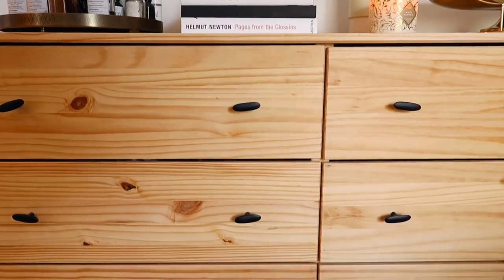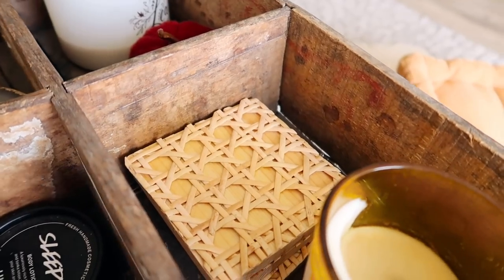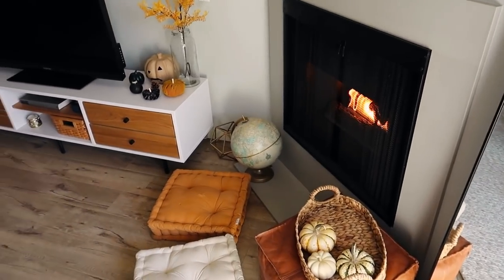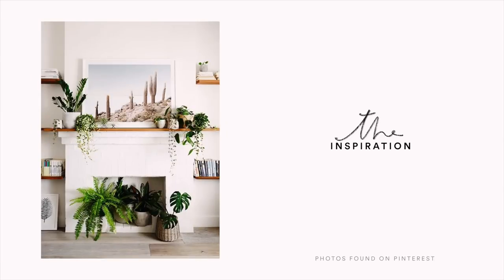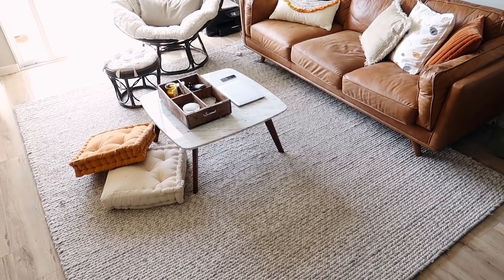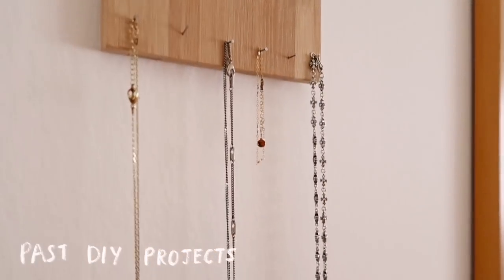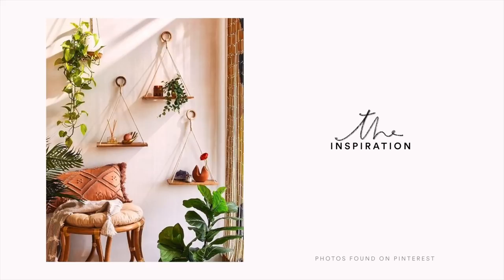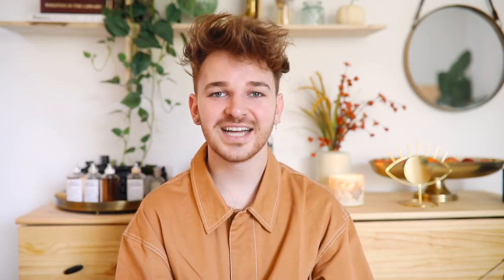10 COZY HOME HACKS + DECORATING TIPS ☕Ideas + Inspiration For a Cozy Space!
Happy November! I felt it was the perfect time to make a video sharing a few of my hacks + tips on how to make your room or apartment feel more like home! (ps. I also apologize for the overuse of the words warm, cozy and space LOL)

+ Fireplace Option 1
+ Fireplace Option 2
+ Fireplace Option 3
+ Taro Leaf Plant
+ Velener Potted Plant
+ String of Pearls Plant
+ Leafy Ivy Plant
+ Potted Plant
+ Other Tufted Floor Pillow
+ Salt Lamp